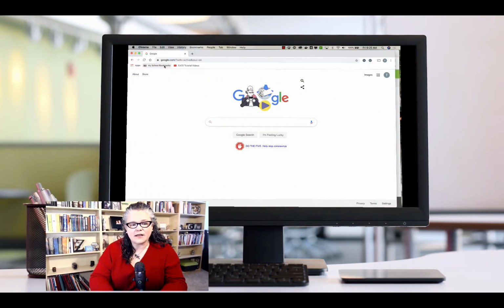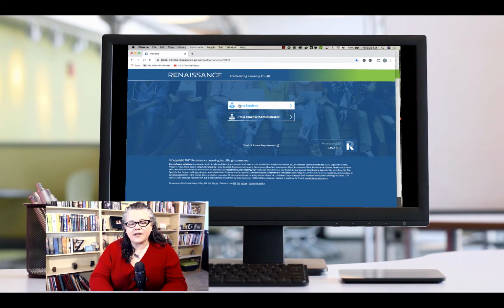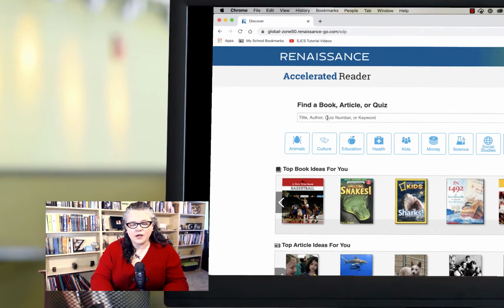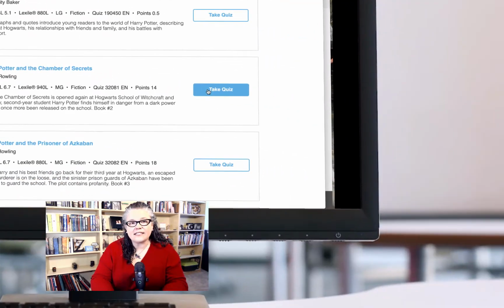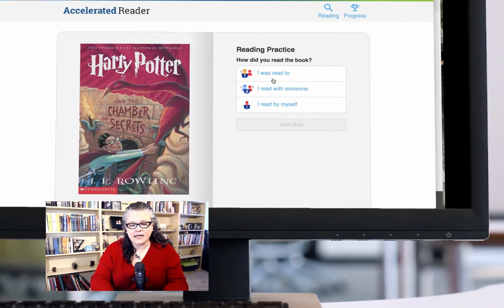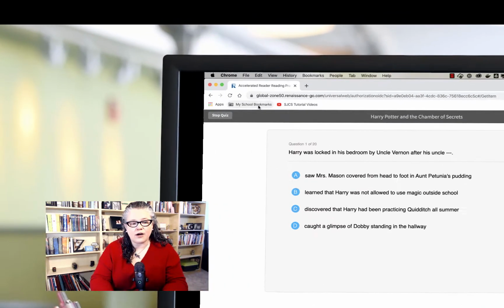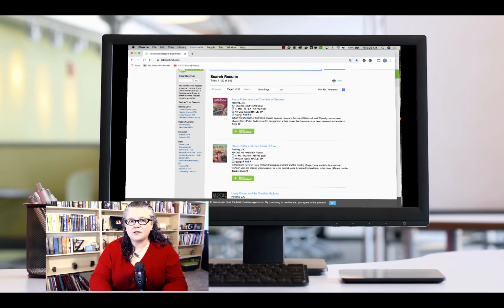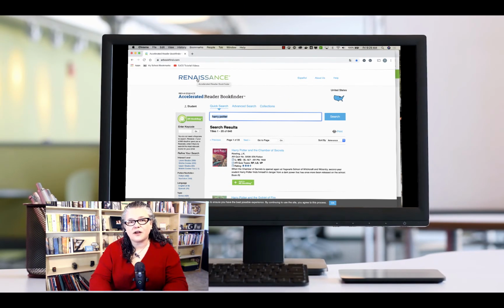AR (How to log in)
Tutorial for how to log into AR from home.